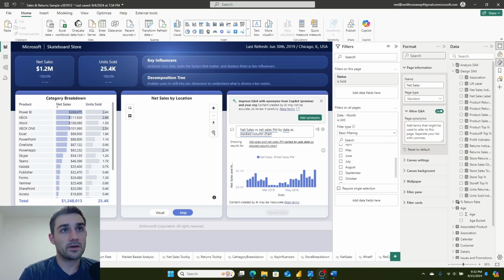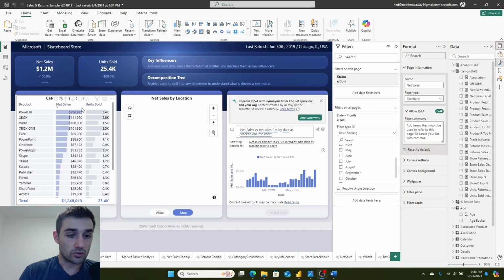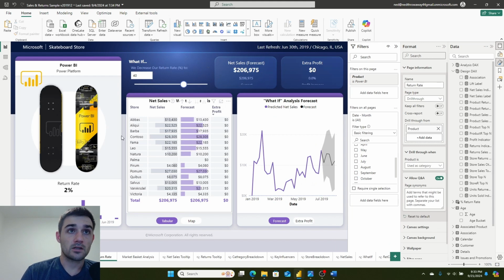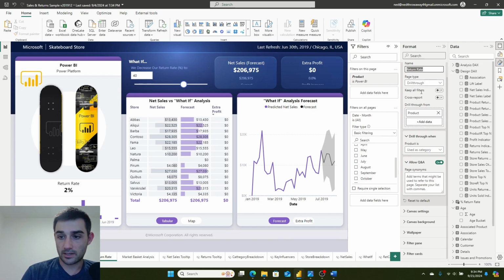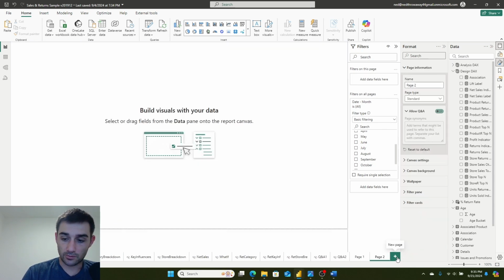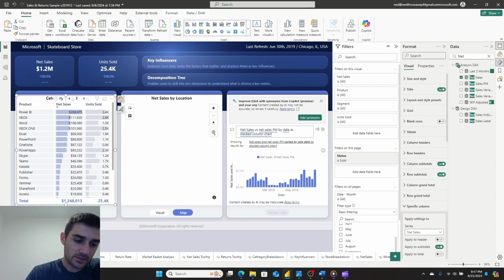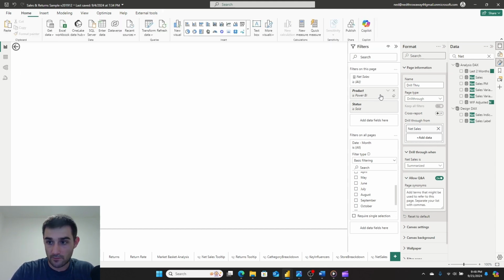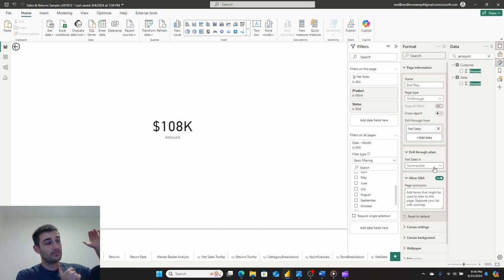Learn how to use drillthrough in Power BI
In this video we talk over how to use drillthrough in Power BI